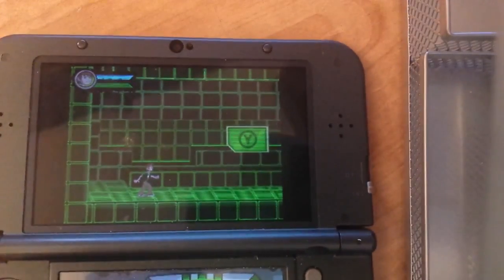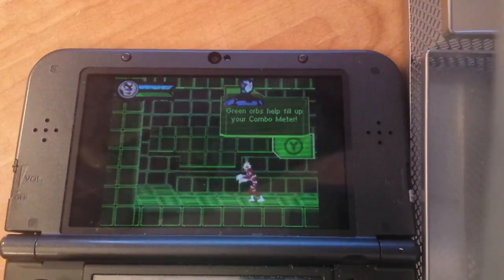Ben 10 Omniverse Part 1 |The Experiment Goes In Time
Watch The First Episode Of Ben10Omniverse1 On NDS